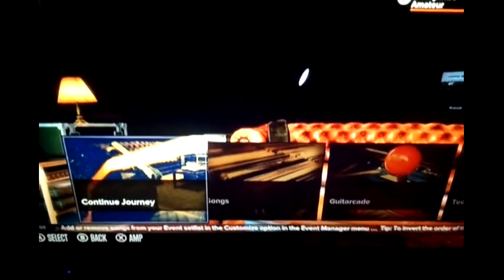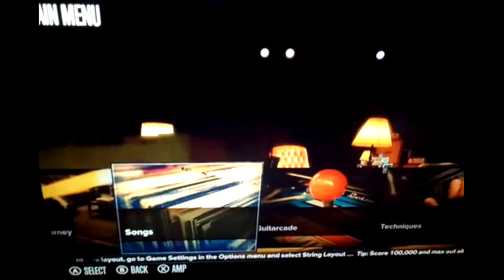Rocksmith Challenge 10-18-11 gameplay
this is the first day of the rock smith challenge i played for about 1hr before i made the video... sorry for it cutting out half way into me play, luckily the song was almost over any way. but you get the general idea that i am horrible at the guitar. but this game is really fun its always challenging you to get better and the songs are really good. if you are also doing to the challenge and making videos on it... send them in as replies